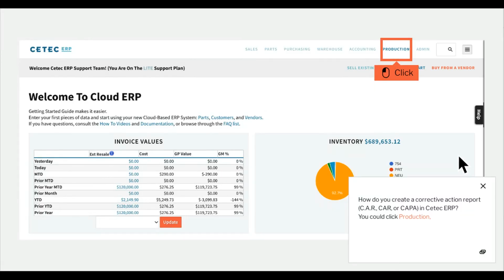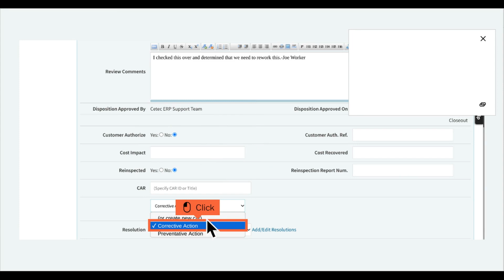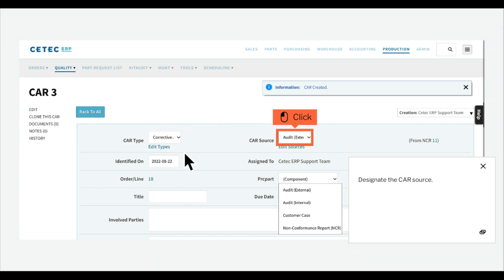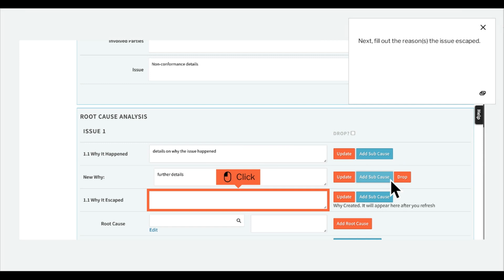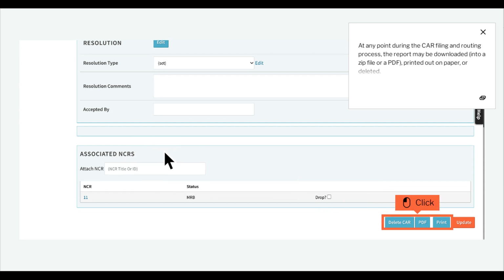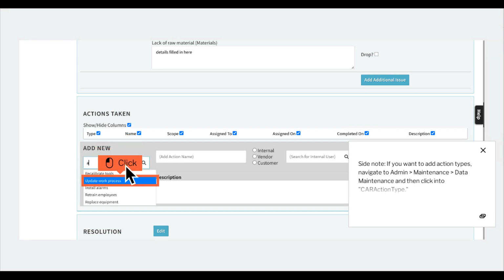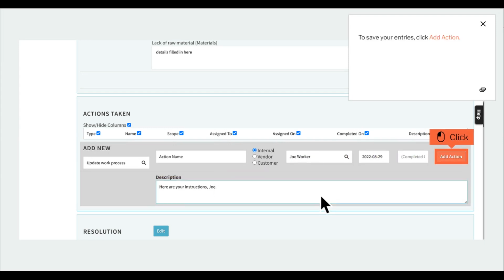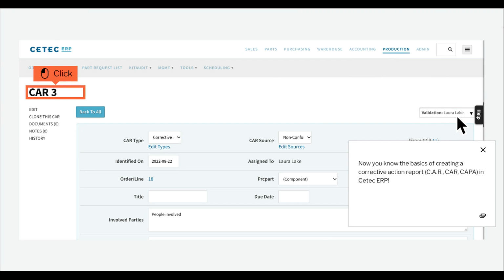How to Create a CAR (or CAPA) in Cetec ERP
How do you create a CAR (corrective action report, CAPA) in Cetec? Is there a way to link it to an NCR (non-conformance report)?